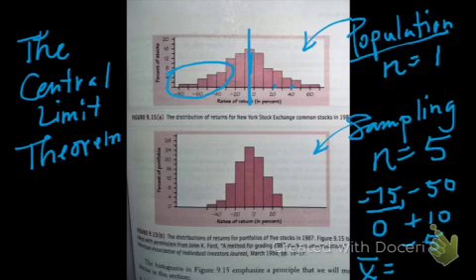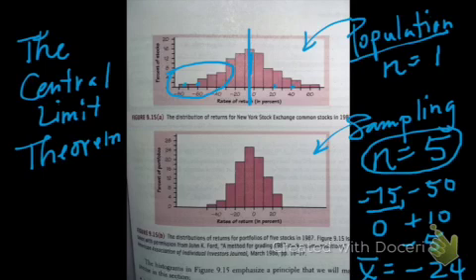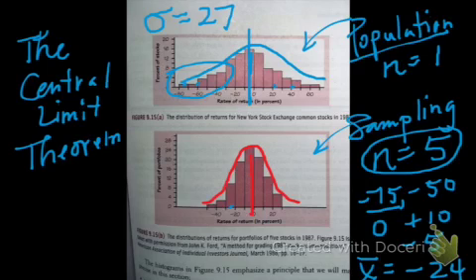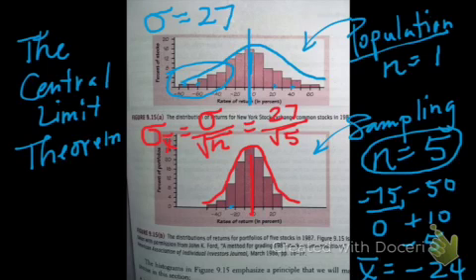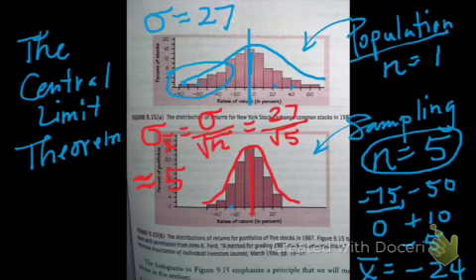The Central Limit Theorem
Why we divide sigma by sqrt-n.
NOTE: the last sentence of this explanation should say, "27 ÷ root-5 = about 12."